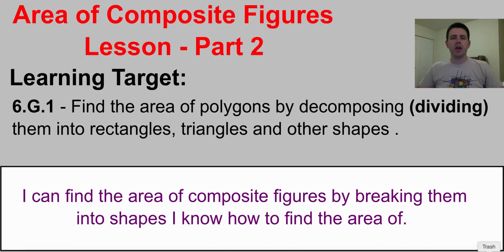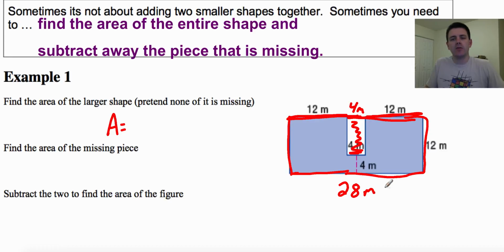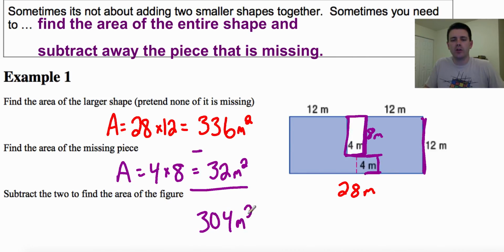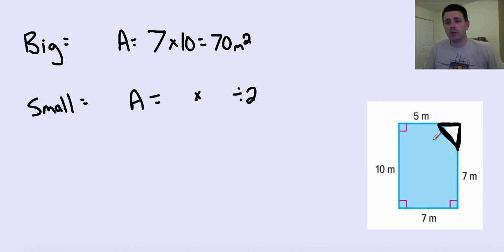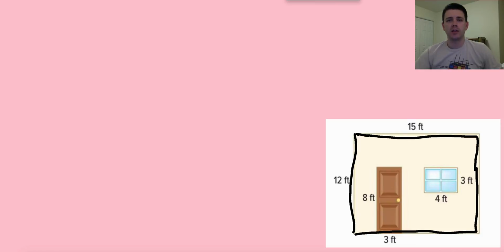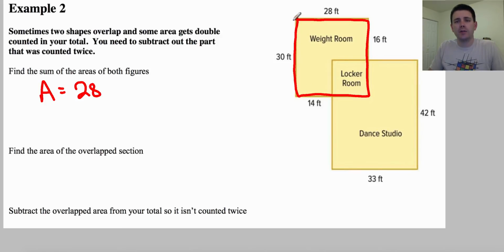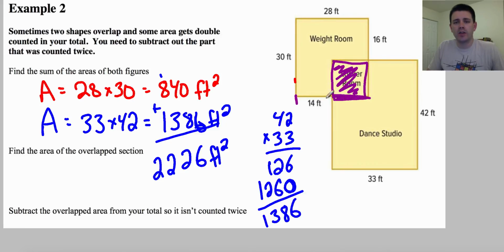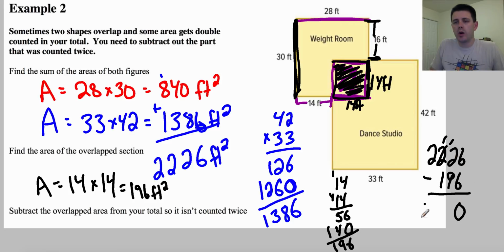Area of Composite Figures Part 2 Lesson